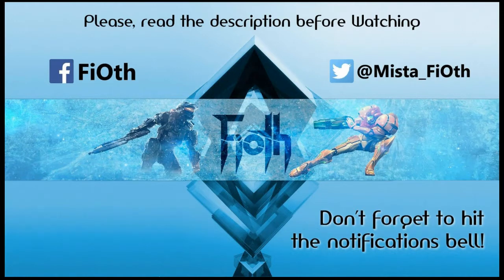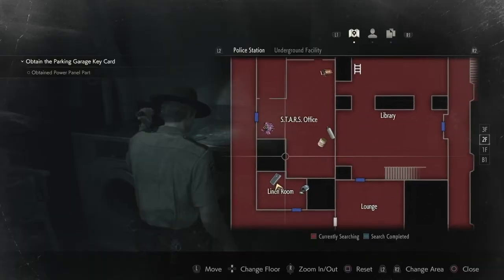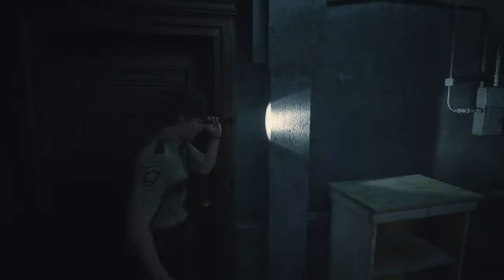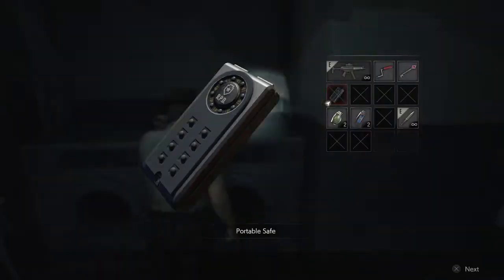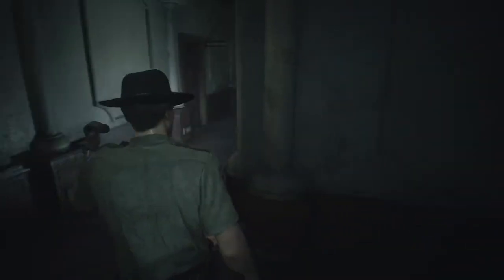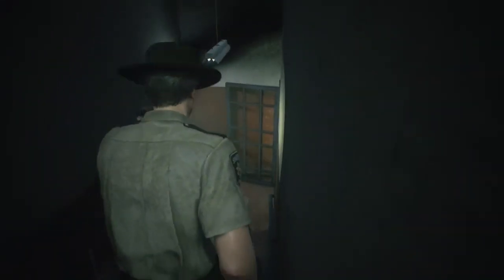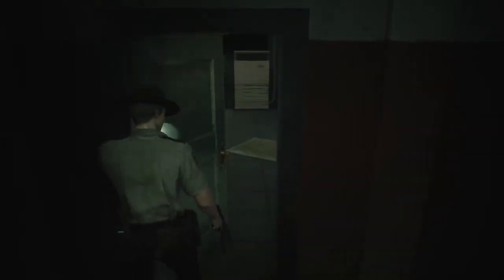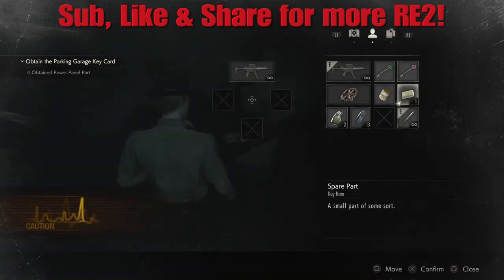Resident Evil 2 - 2nd Run Portable Safes Locations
Greetings Officers

In this video I will be showing you where to find the two Portable Safes during Leon's & Claire's 2nd Scenarios. Watch the full length for the details.

I will be covering all I can get my hands on in Resident Evil 2 (2019)